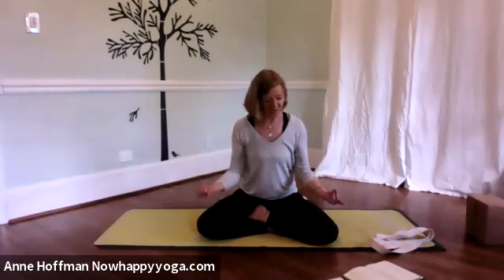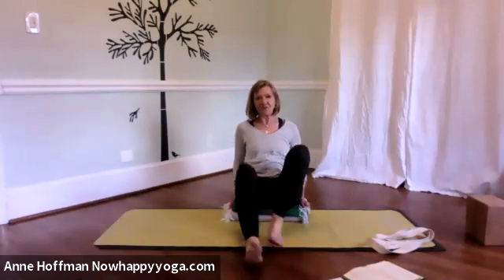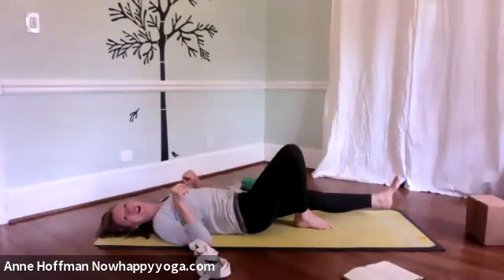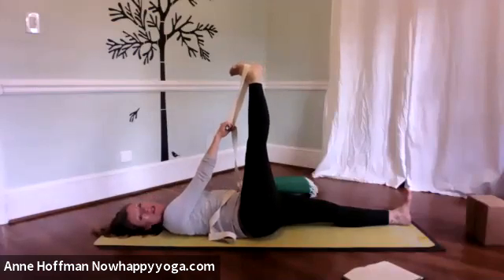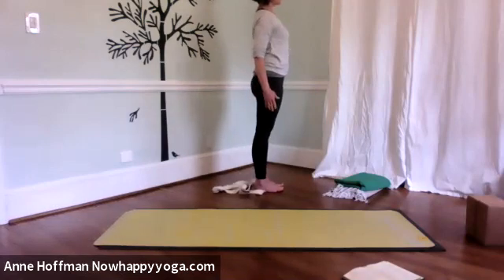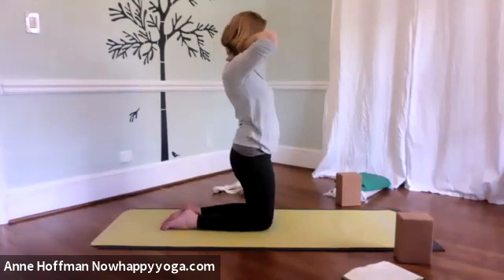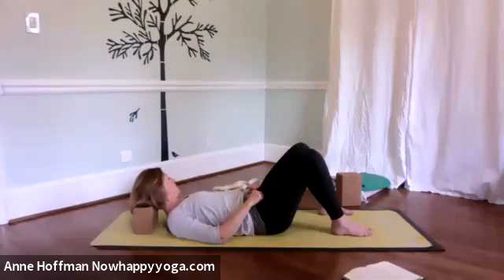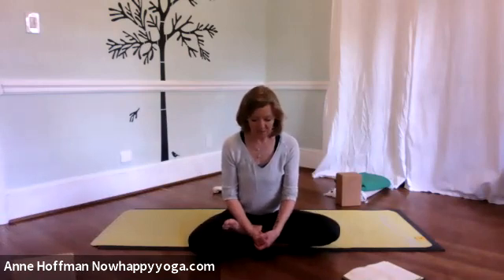04/01/21 Yoga for your Neck and Everything below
The neck depends on all the parts to do their parts - in this beginner friendly practice we begin at the roots and work our way up finishing with a little extra TLC for the delicate neck.